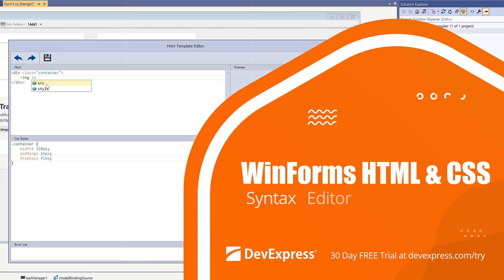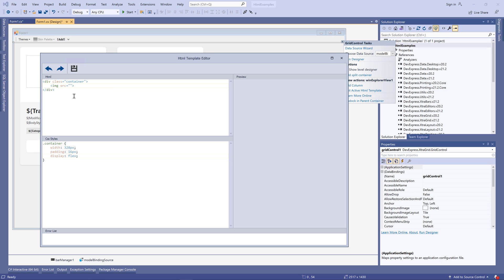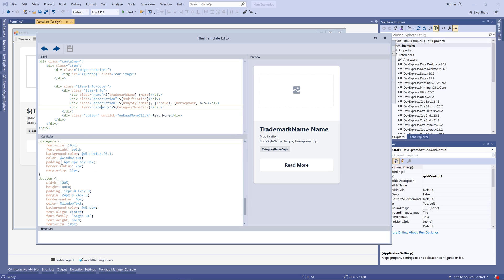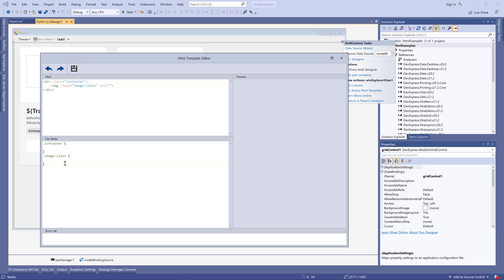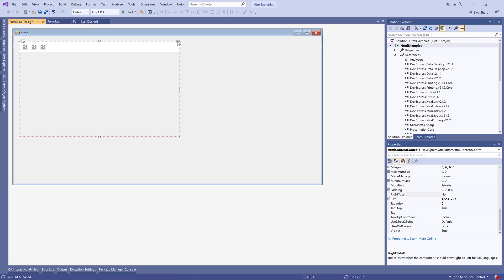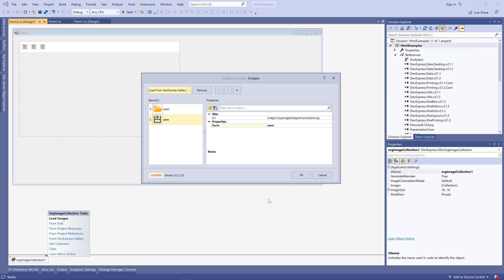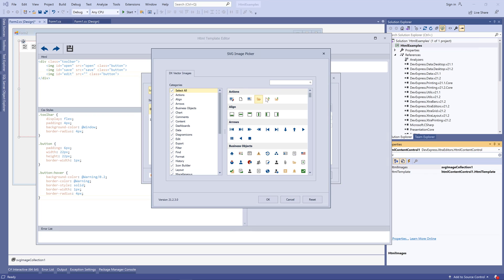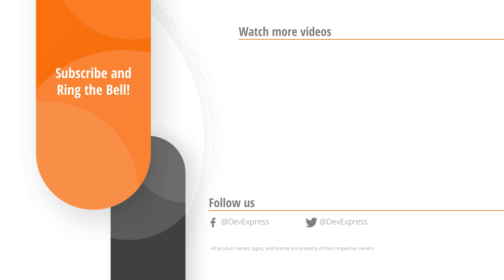WinForms HTML & CSS: Syntax Editor Overview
DevExpress WinForms controls support web-inspired templates. You can combine HTML elements styled with CSS classes to create completely custom layouts for Data Grid, Gantt Control, Scheduler, and other WinForms controls. In this video, we'll demonstrate how to use the built-in Syntax Editor to facilitate the process of creating complex HTML templates.

🎬 Chapters 🎬
0:00 Syntax Editor overview
0:11 Intelligent code completion
0:35 Navigation
1:05 Ctrl+Space hotkey
1:42 Assign images to HTML elements
2:51 Conclusion